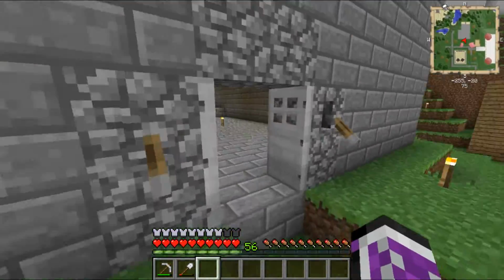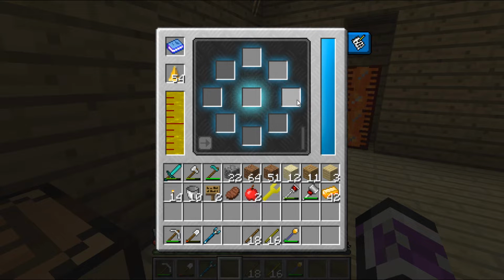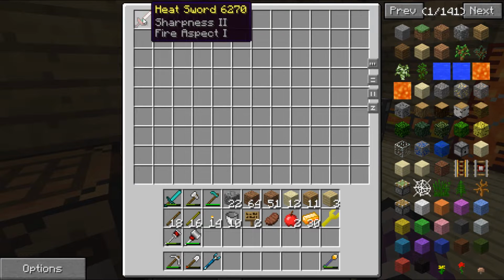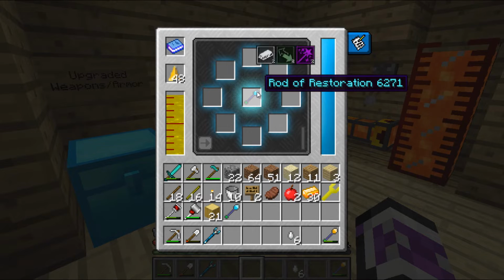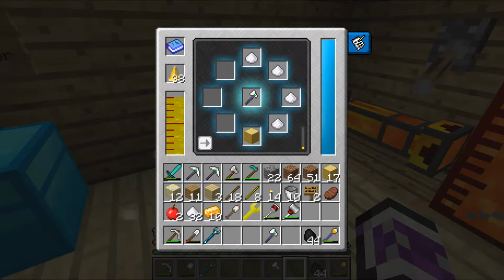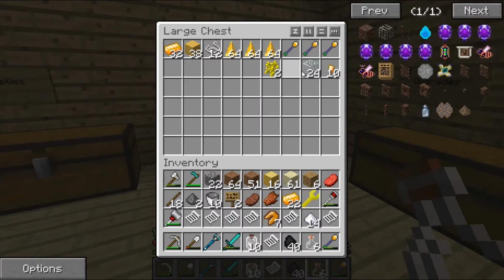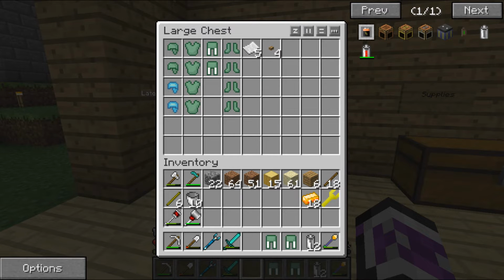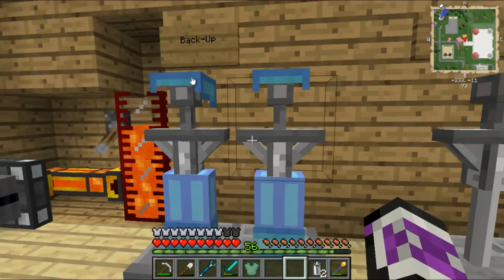Minecraft Feed the Beast EPISODE 20!!!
HURRAY!! We have FINALLY hit the big EPISODE 20!! Enjoy, it may be a little confusing to people who do not understand specific mods... But as always...